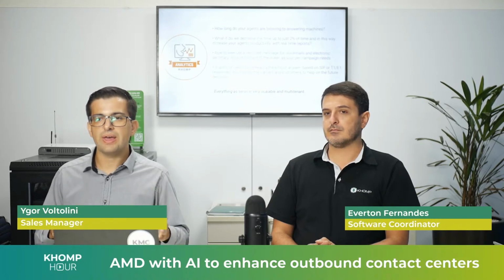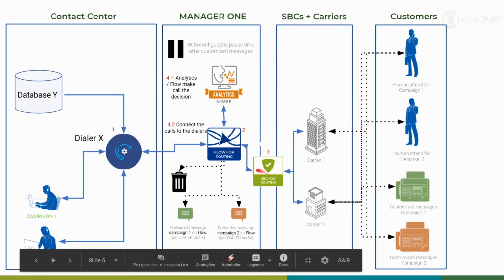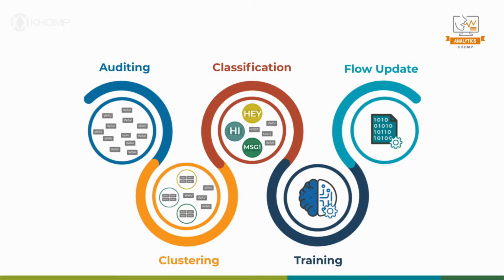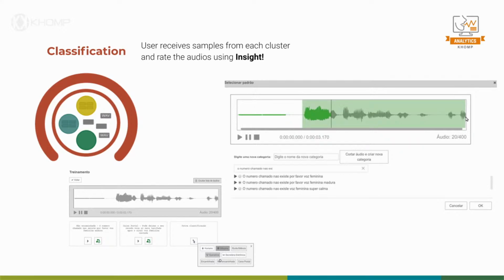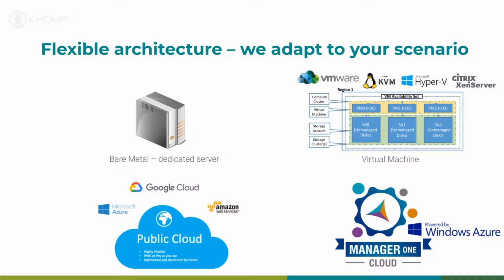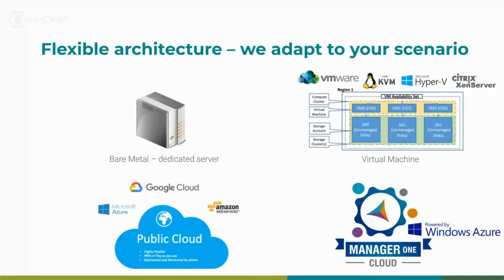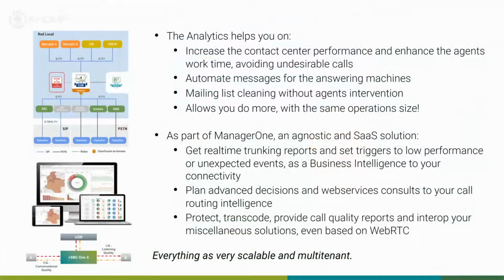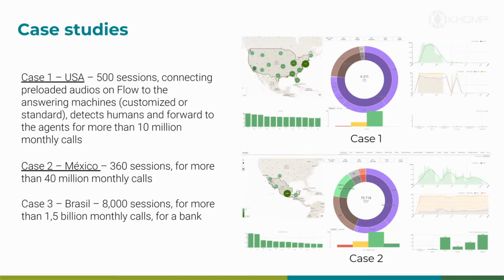Khomp Hour | AMD with A.I. to enhance outbound contact centers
We initiate the Khomp Academy International presentations all we can offer from our Khomp AMD, called Analytics and watch how our Artificial Intelligence embedded can help on your outbound based business growth.

This is a part of the complete software suite SaaS called Manager One, in which we can add advanced call routing, realtime monitoring and the enhancement of the security and interoperability for VoIP networks for heavy traffic networks, such as contact centers, carriers and enterprises.